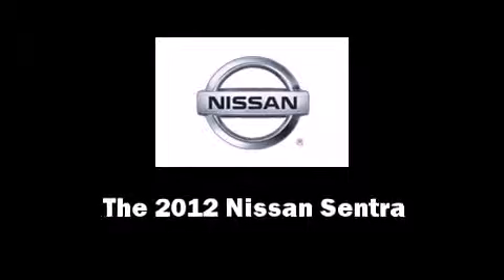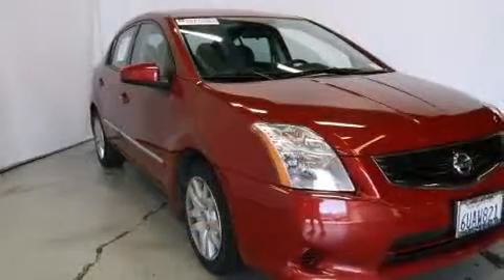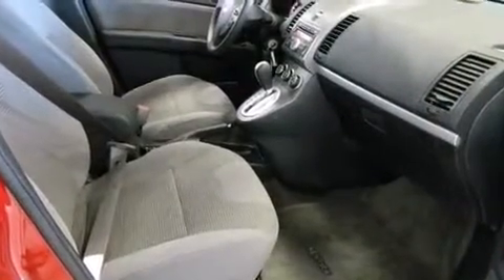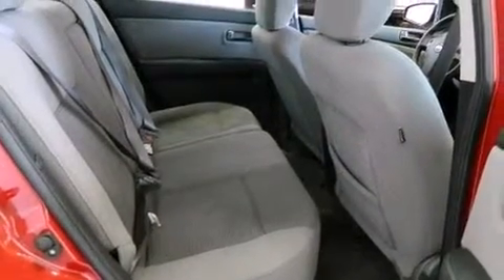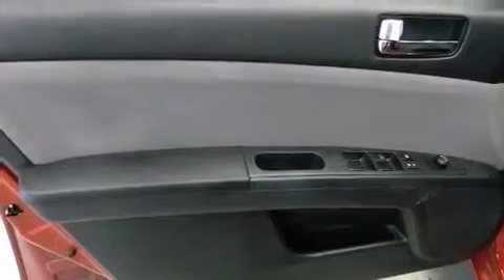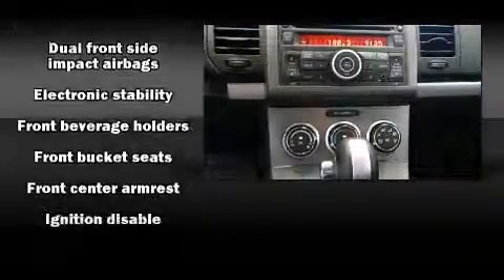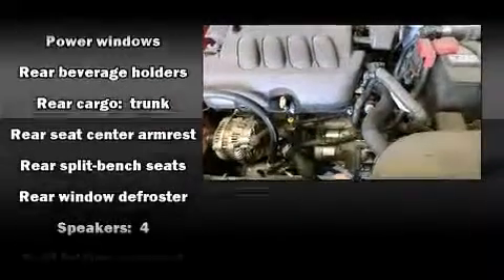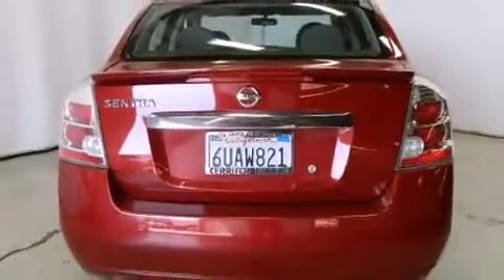2012 Nissan Sentra 2.0 in Cerritos, CA 90703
Cerritos Nissan
18707 Studebaker Rd

Step into the 2012 Nissan Sentra. This 4 door, 5 passenger sedan still has fewer than 40,000 miles! Smooth gearshifts are achieved thanks to the 2 liter 4 cylinder engine, and for added security, dynamic Stability Control supplements the drivetrain. Nissan prioritized fit and finish as evidenced by: 1-touch window functionality, variably intermittent wipers, front bucket seats, air conditioning, tilt steering wheel, power windows, and a split folding rear seat. You and your passengers will enjoy the stereo system, which includes a CD player with AM/FM radio, and 4 speakers, providing excellent sound throughout the cabin. In the event of a rollover collision, side curtain airbags provide additional protection for outboard seated passengers. This vehicle has achieved Certified Pre-Owned status, by passing Nissan's comprehensive certification process, including a comprehensive 156 point inspection! Our sales reps are knowledgeable and professional. They'll work with you to find the right vehicle at a price you can afford. We are here to help you.